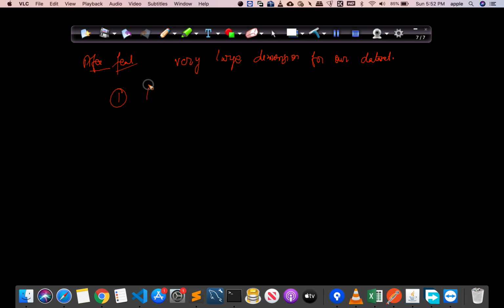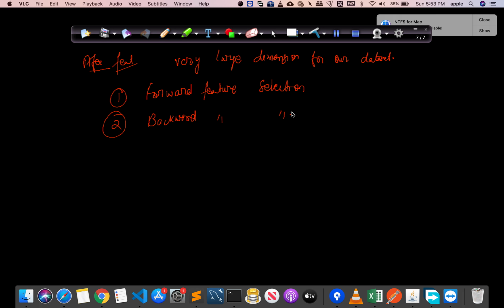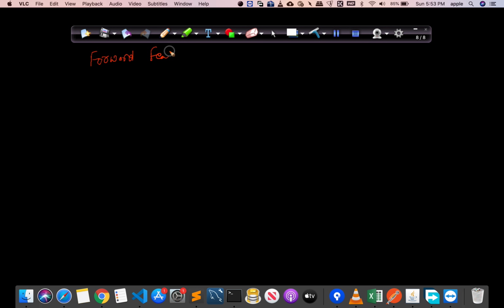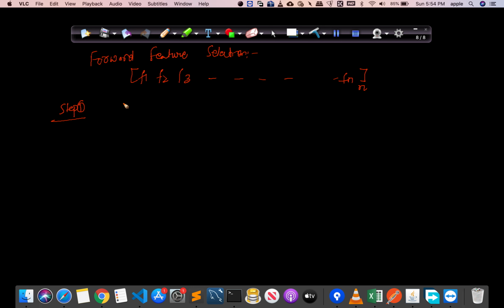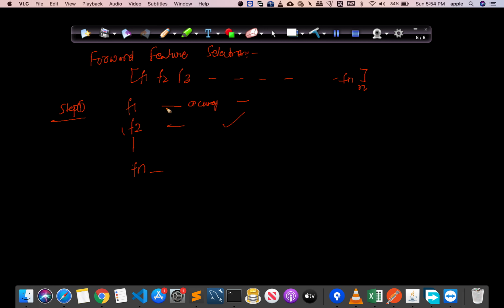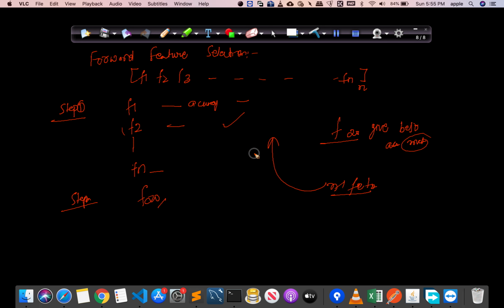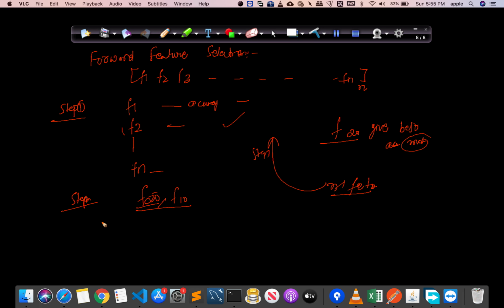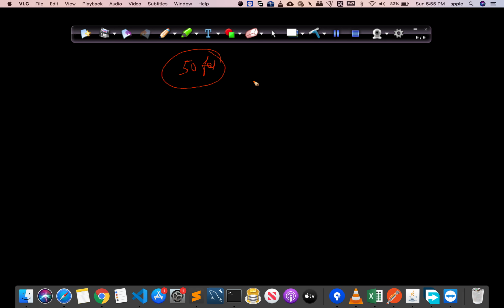Feature Selection | Feature Selection in Machine Learning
In this video, I will show to do feature selection in machine learning. I will also explain why we need to do the feature selection.